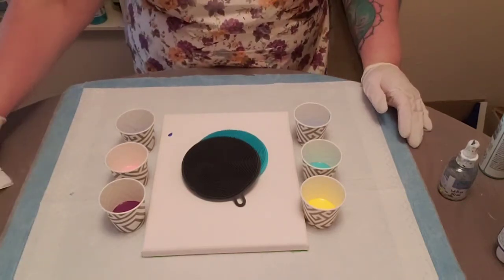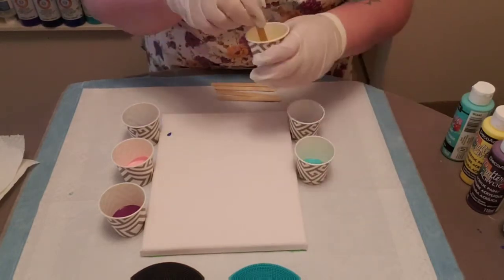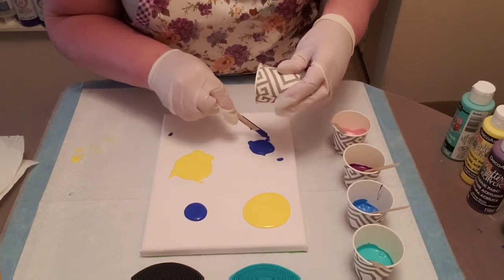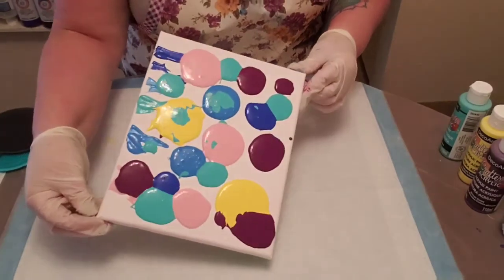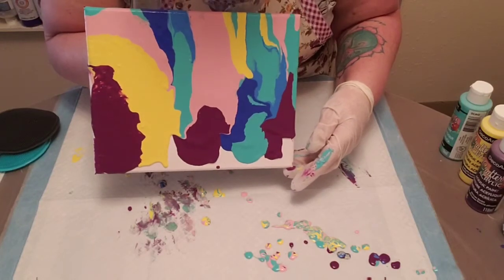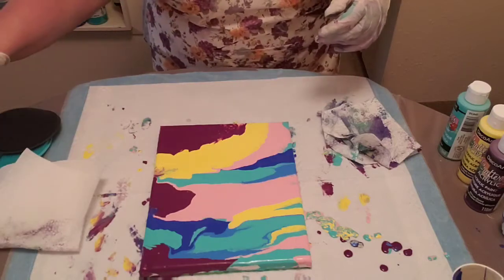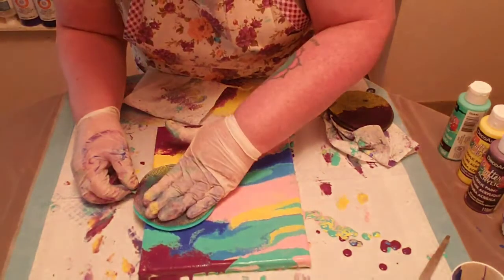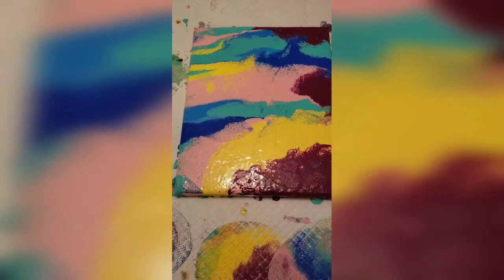(#44) Impressions with silicone scrub pads!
In this video I used some silicone scrub pads to leave texture and patterns in the poured paint. A fun experiment!!